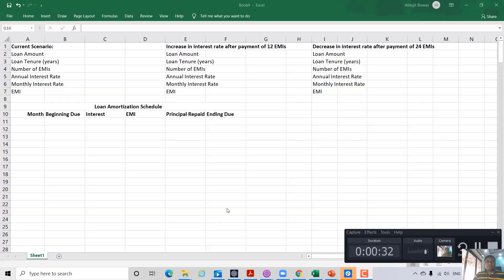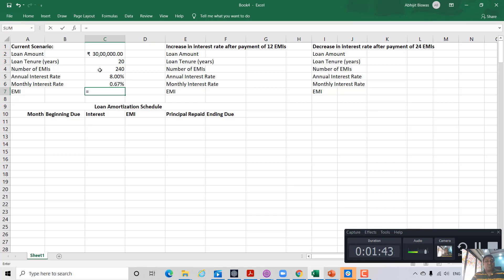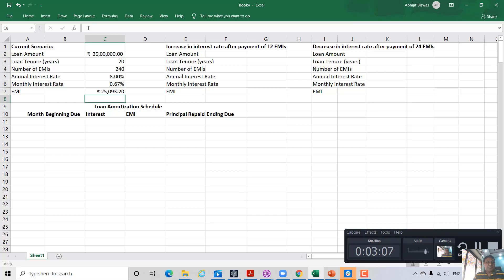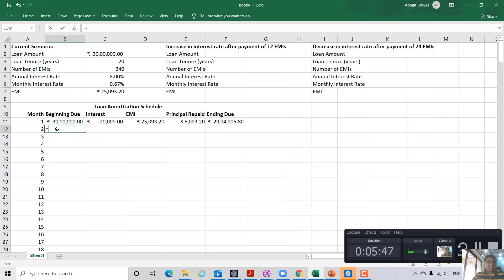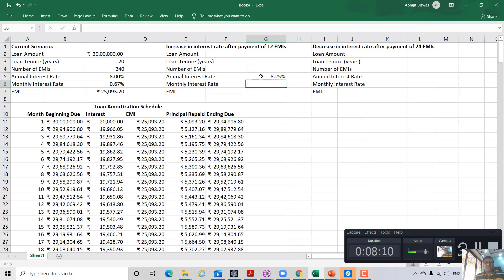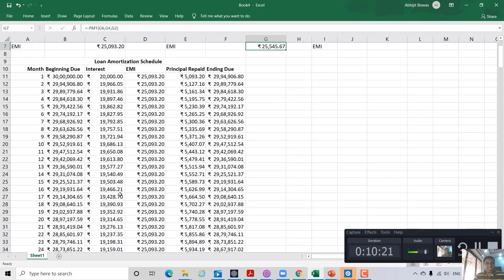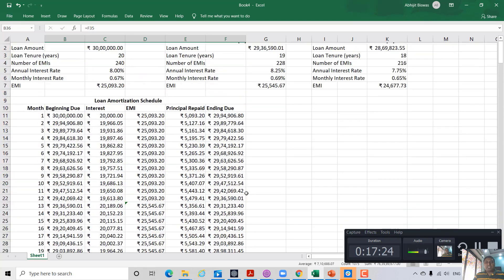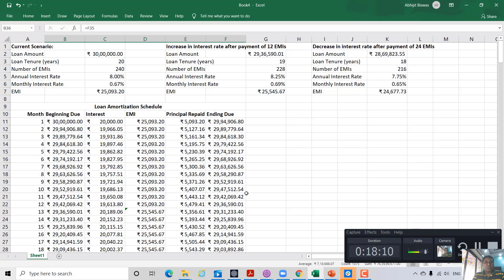EMI Calculation and Loan Amortization Schedule Preparation Easier Than You Think Part 1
This video shows how EMI of a loan is calculated and also shows how a loan amortization is prepared. Keeping the original loan tenure unchanged, this video demonstrates how EMI amount and the amortization schedule get impacted due to changes in interest rate. Please find below the link for part 2: